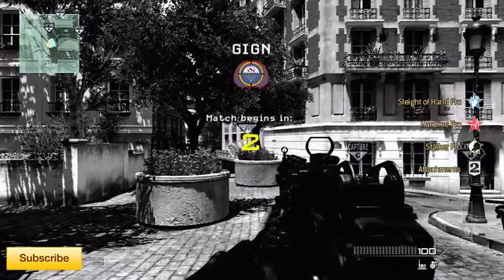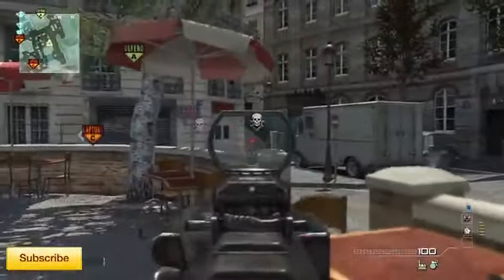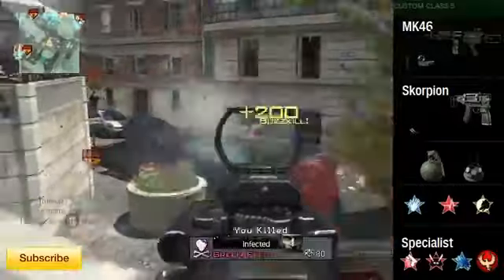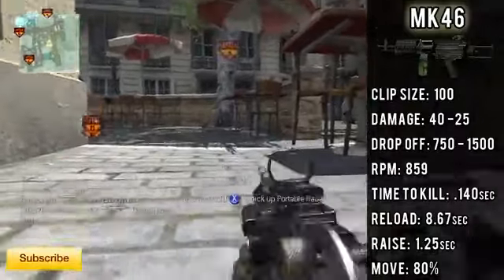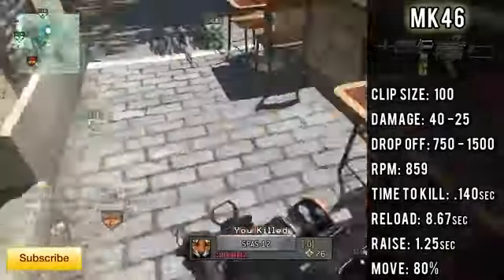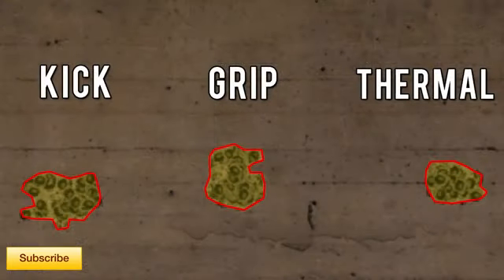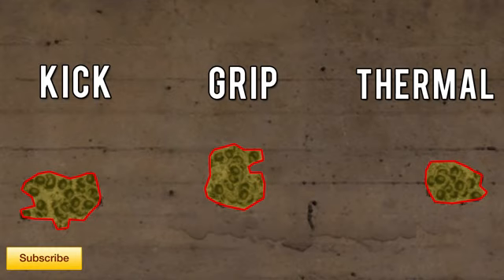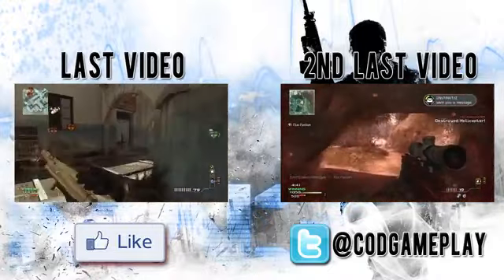MW3 BEST LMG in Modern Warfare 3